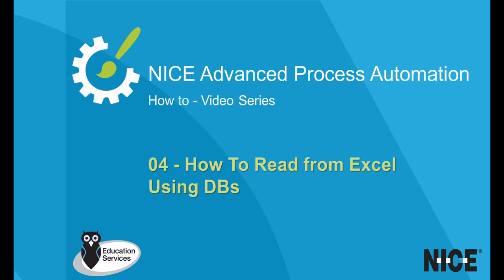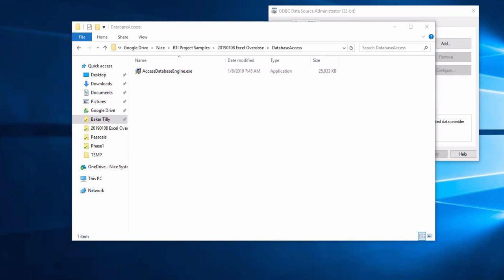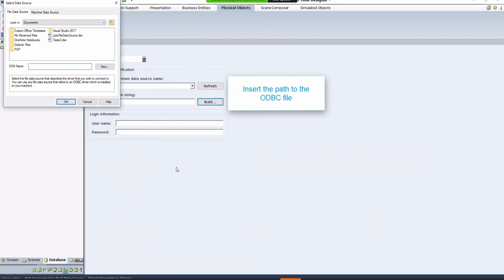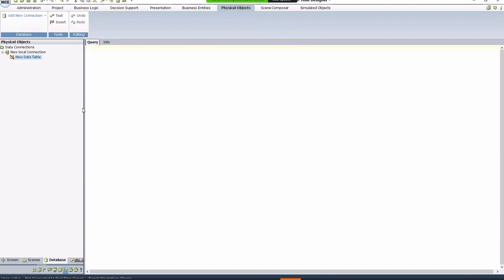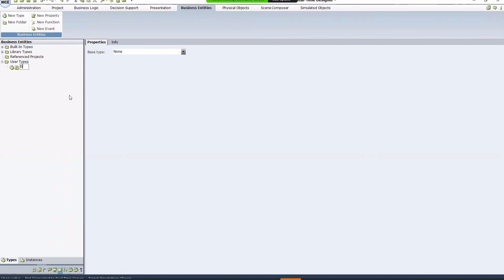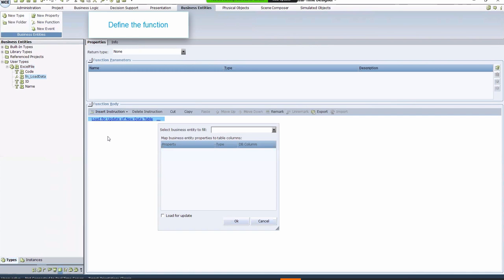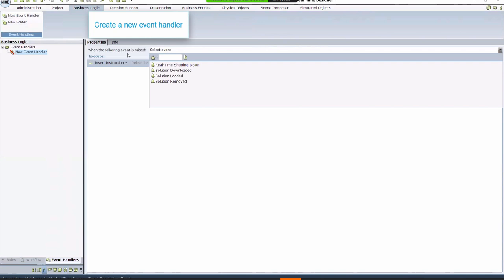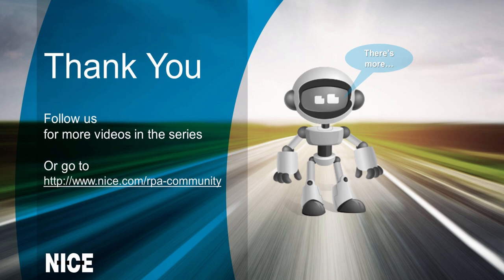How to read from Excel using DB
A short how-to video demonstrating the process of reading from an Excel document using databases in the Nice Real Time Designer